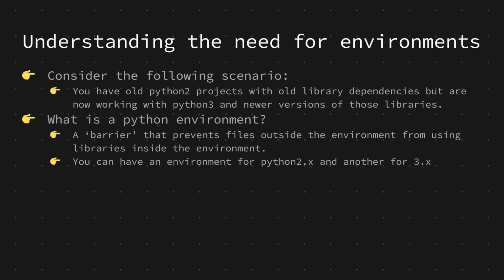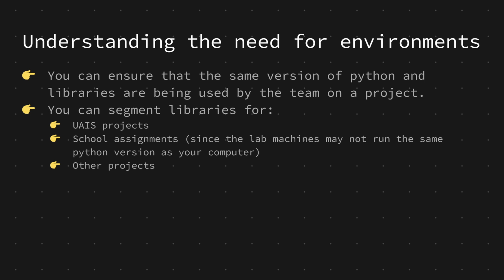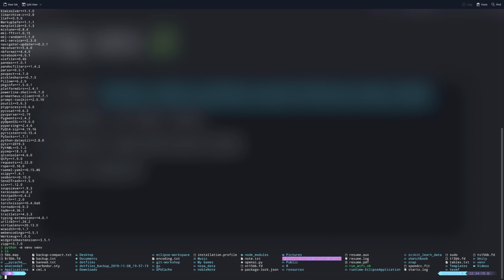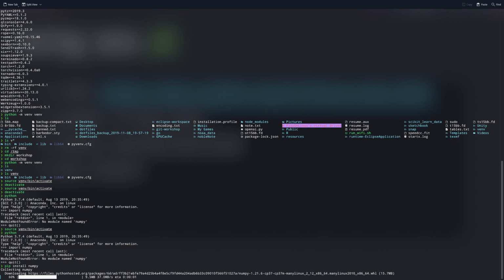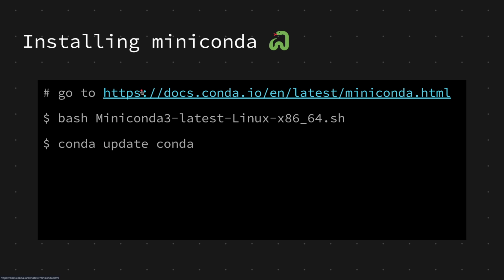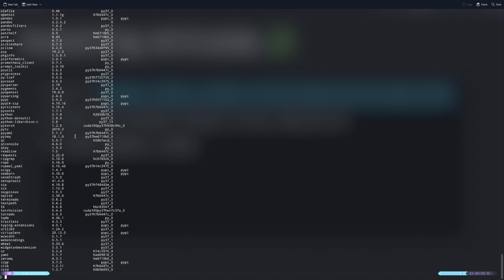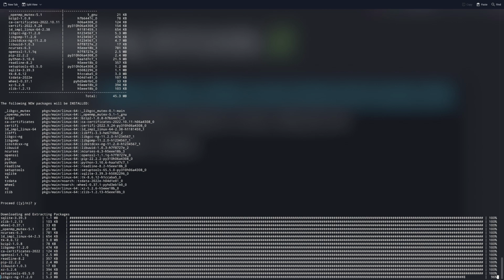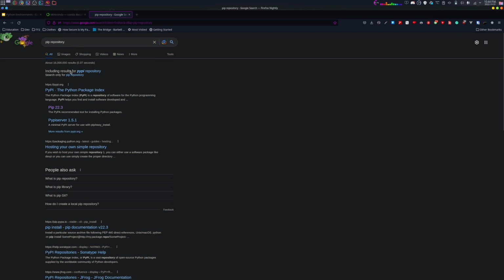Python Workshop 2022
The University of Alberta Undergraduate Artificial Intelligence Society is a group of students interested in discussing, learning about, and applying Artificial Intelligence techniques of all kinds.